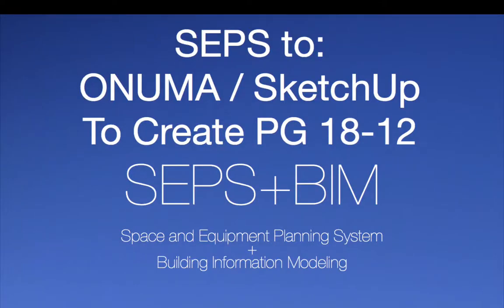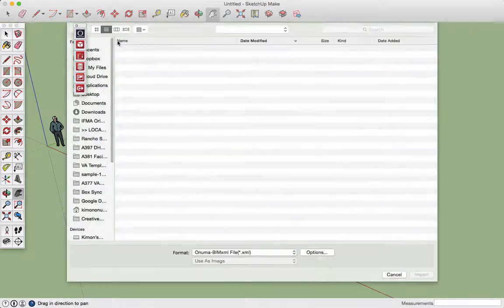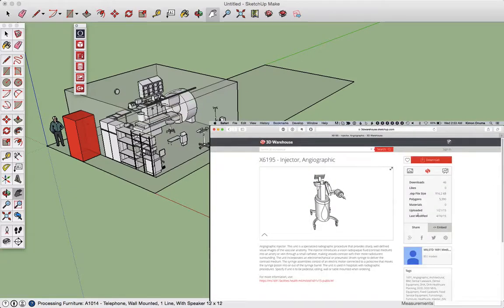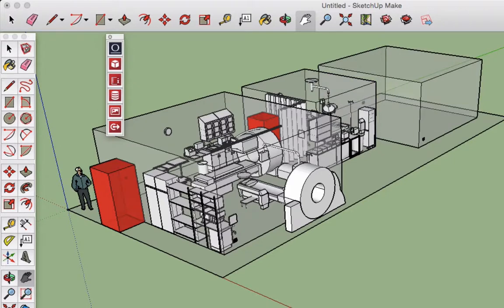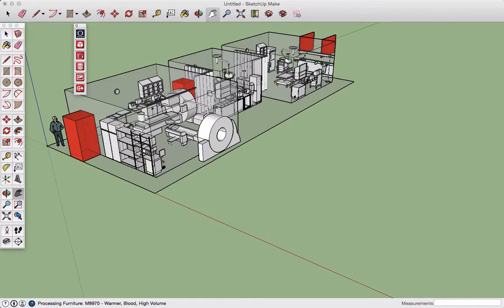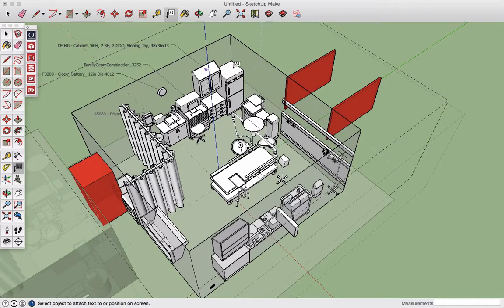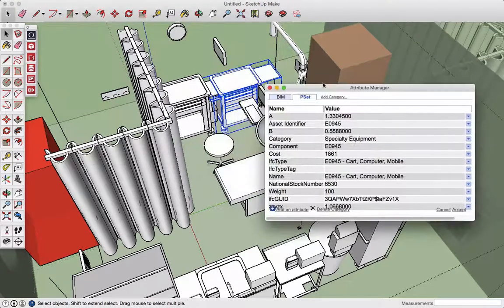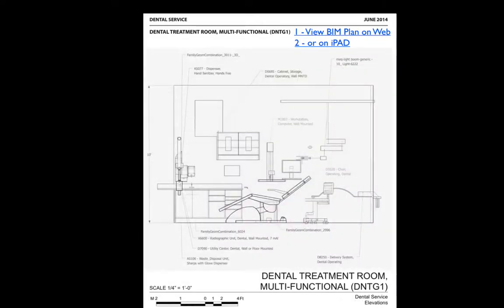D.4 - SEPS to Onuma & SketchUp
Workflow from SEPS to BIM using Onuma and SketchUp